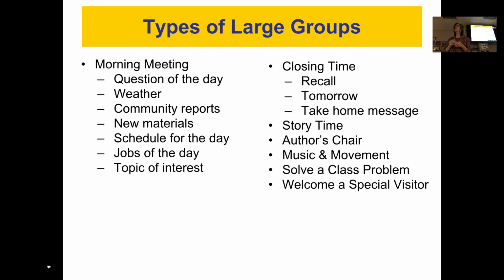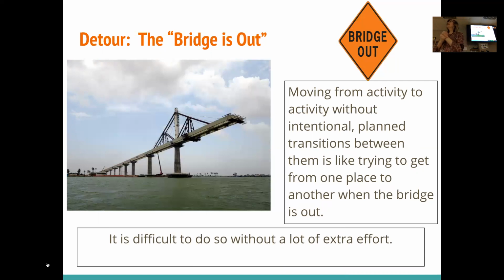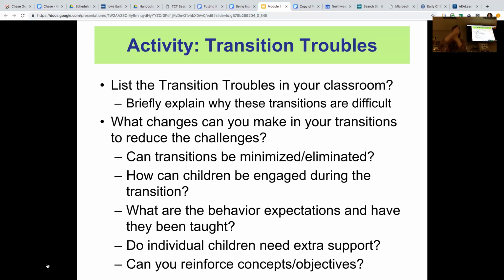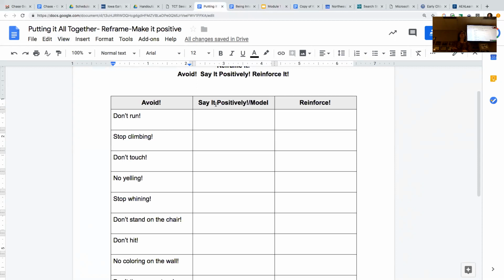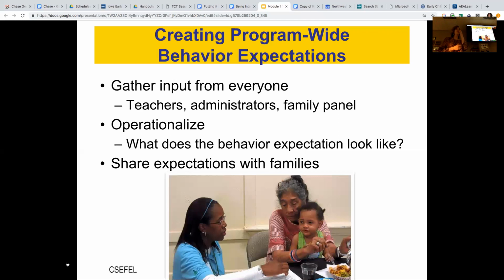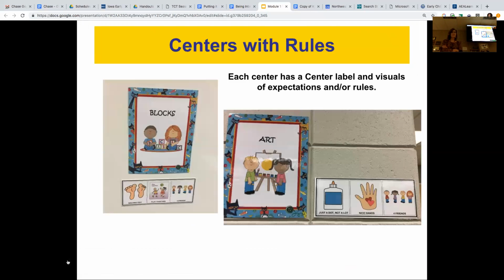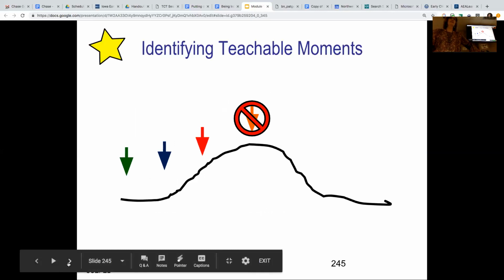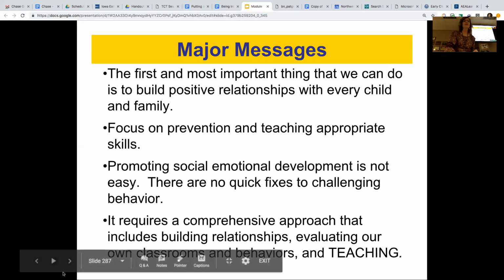EC PBIS Day 3, Module 1; 3-hour training